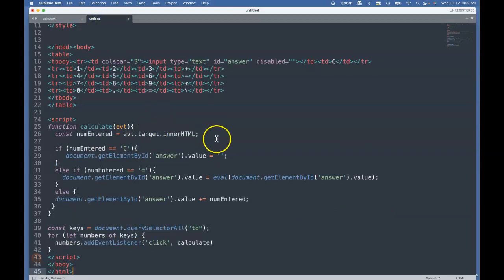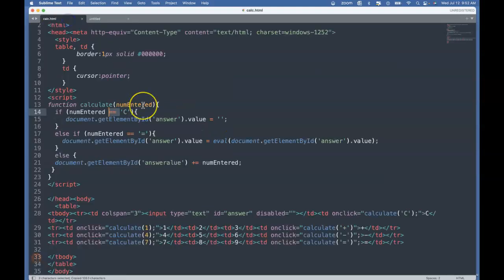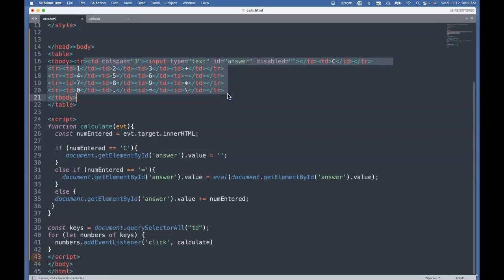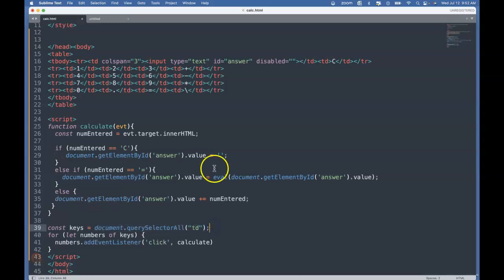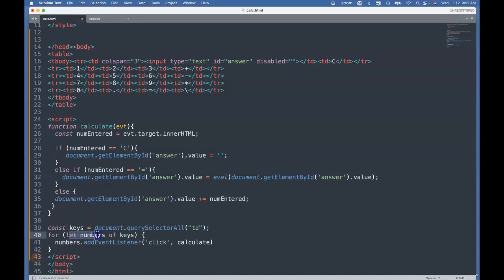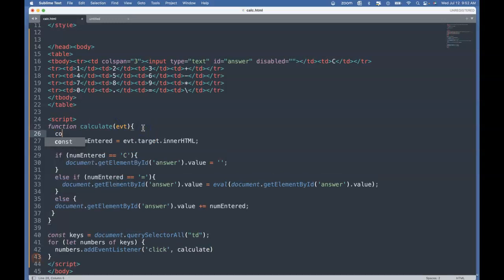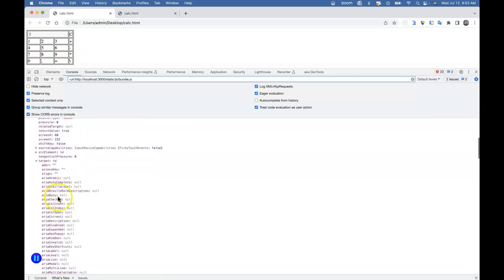Webd 164 The Calculator with an EventListener